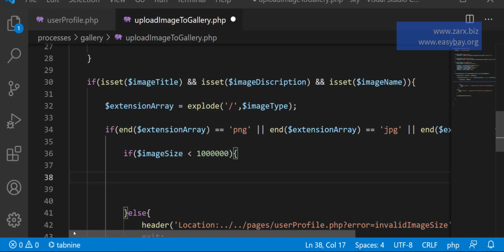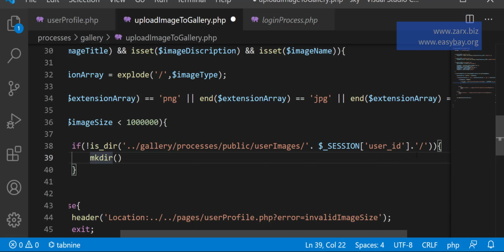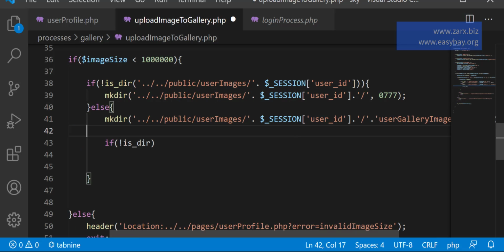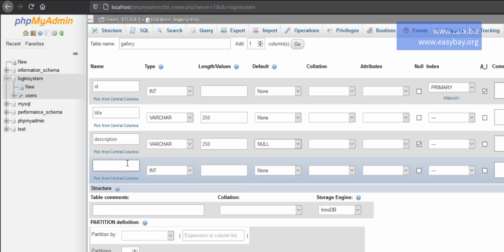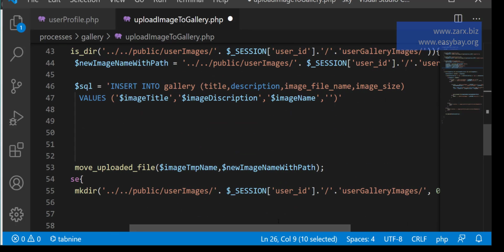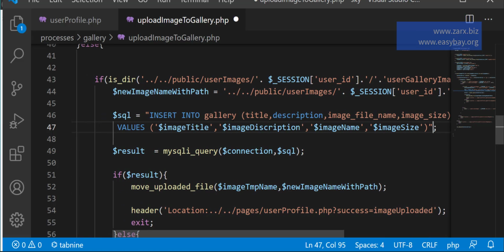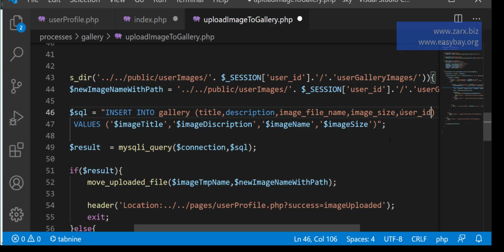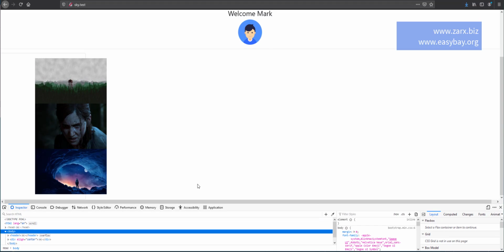#50 How to create image gallery in PHP Part 2 | PHP Tutorial | PHP for Beginners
Hi in this video we are going to setup html markup for our image gallery created with PHP. This video will explain all steps how to create gallery using PHP.